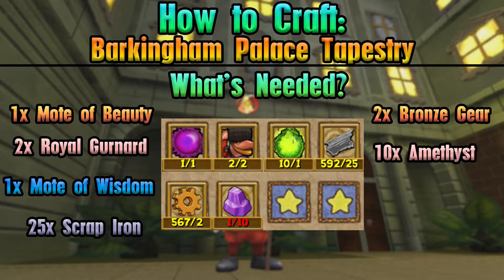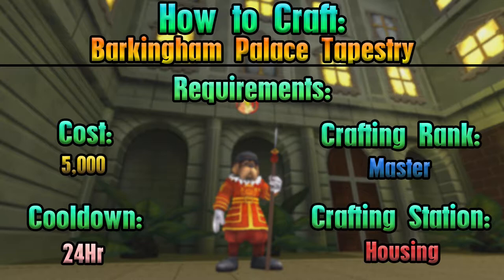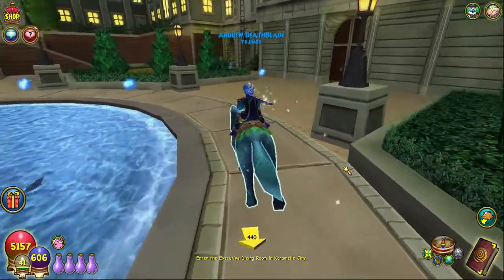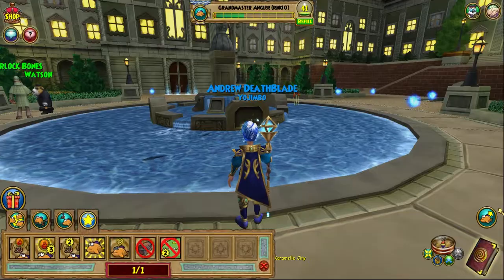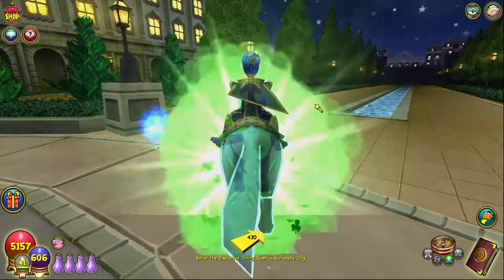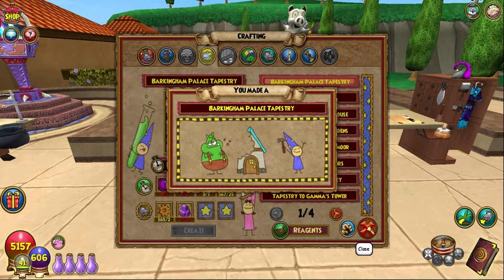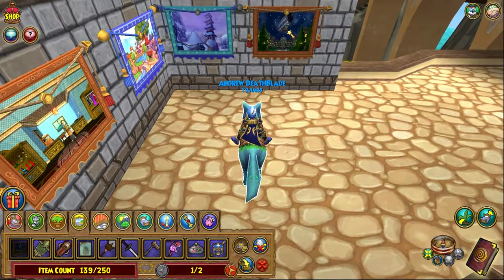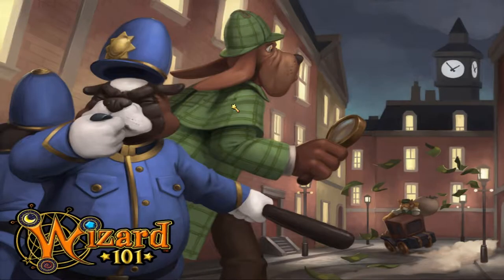Wizard101 Completionist Crafter #99 | Barkingham Palace Tapestry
Support me! ►